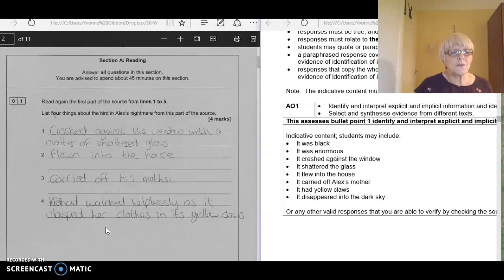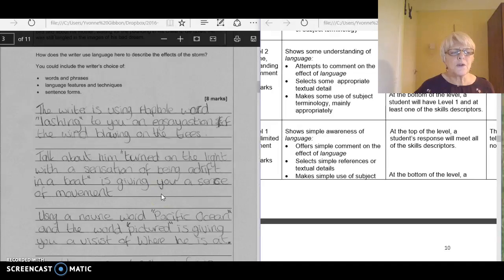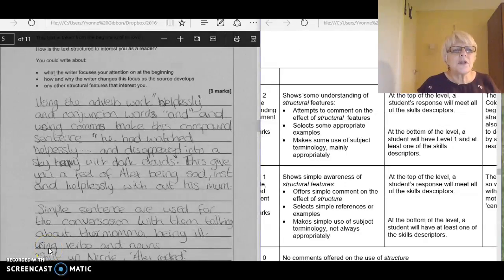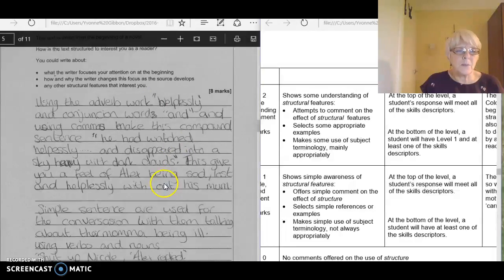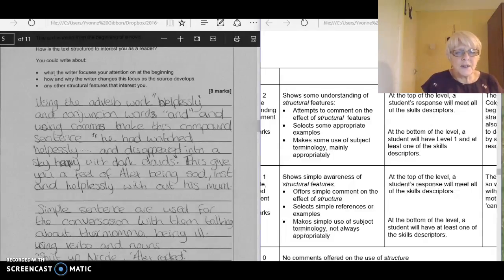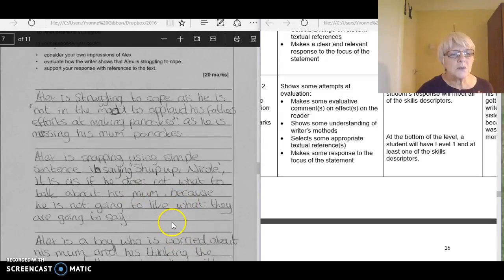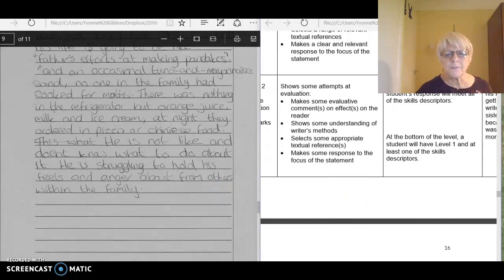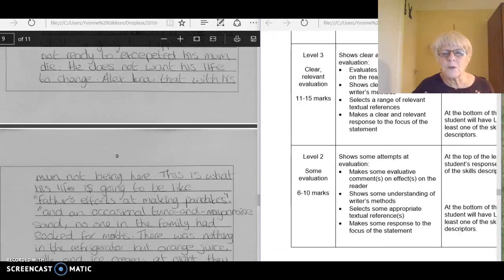Leanne D Mock 1 reading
Leanne D